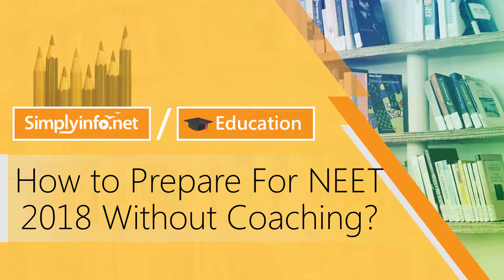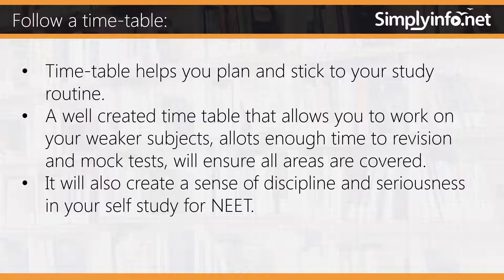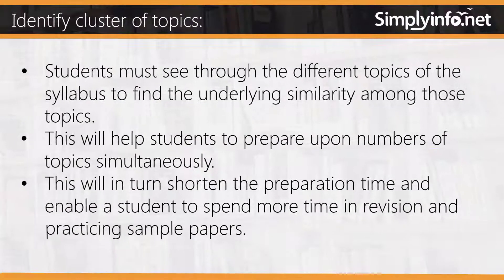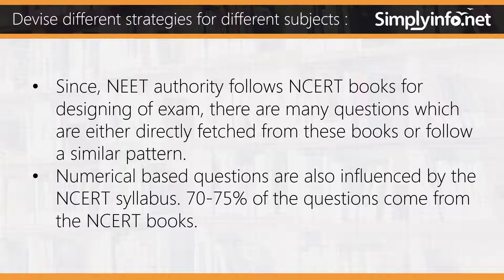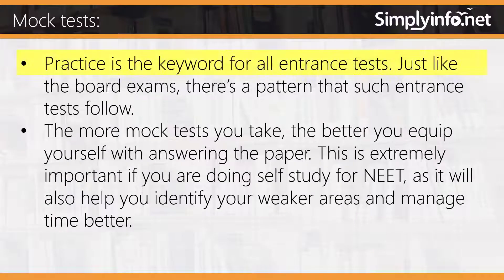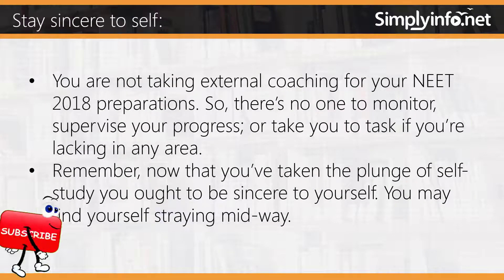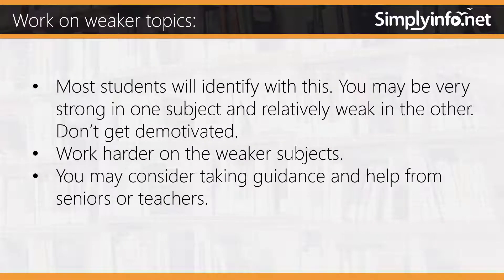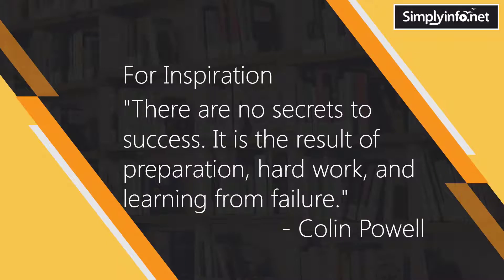How to Prepare NEET Exam Without Coaching | How to Crack & Score Good Marks in NEET 2018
How to prepare NEET Exam without coaching, How to crack and Score good marks in NEET 2018 . All the Best to all NEET students

Keep Syllabus:
It usually happens that a student undertake to prepare first over a topic and then see the questions over the topic and solve it.
It is not a good strategy, rather a student should first of all read the questions over any topic to understand the level of its depth.
This will guide students about the level of depth of their preparation.

Follow a time-table:
Time-table helps you plan and stick to your study routine.
A well created time table that allows you to work on your weaker subjects, allots enough time to revision and mock tests, will ensure all areas are covered.
It will also create a sense of discipline and seriousness in your self study for NEET.

Make your notes:
Making notes is very beneficial in your preparation.
Make your own notes, don’t buy or use someone else’s work.
The notes will be handy during revision. Include your own shortcuts and tricks.

Identify cluster of topics:
Students must see through the different topics of the syllabus to find the underlying similarity among those topics.
This will help students to prepare upon numbers of topics simultaneously.
This will in turn shorten the preparation time and enable a student to spend more time in revision and practicing sample papers.

Devise different strategies for different subjects :
Since, NEET authority follows NCERT books for designing of exam, there are many questions which are either directly fetched from these books or follow a similar pattern.
Numerical based questions are also influenced by the NCERT syllabus. 70-75% of the questions come from the NCERT books.

Mock tests:
Practice is the keyword for all entrance tests. Just like the board exams, there’s a pattern that such entrance tests follow.
The more mock tests you take, the better you equip yourself with answering the paper. This is extremely important if you are doing self study for NEET, as it will also help you identify your weaker areas and manage time better.

Team SimplyInfo.net